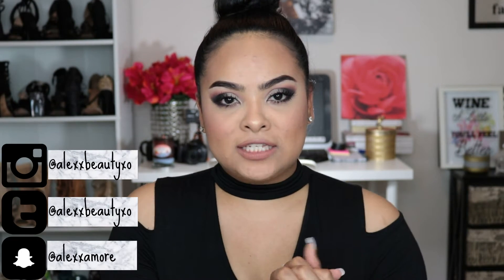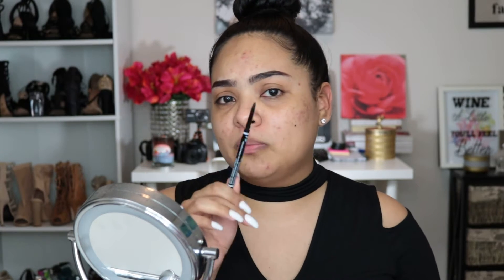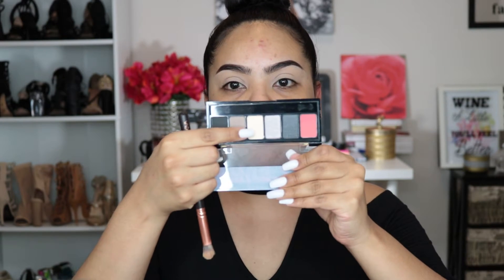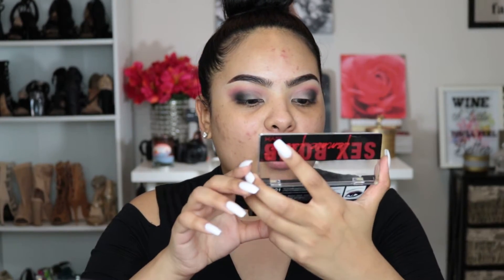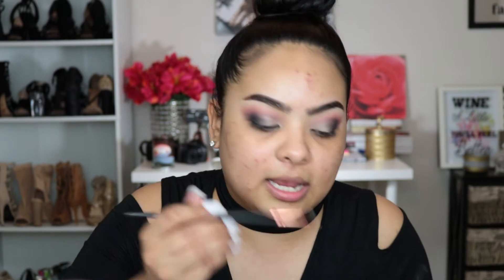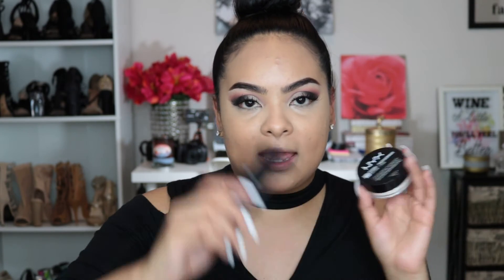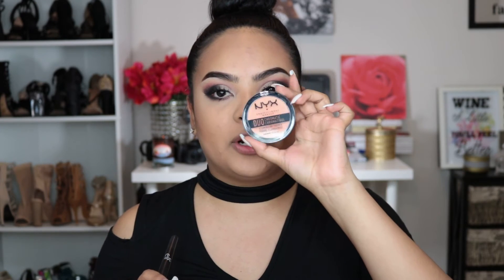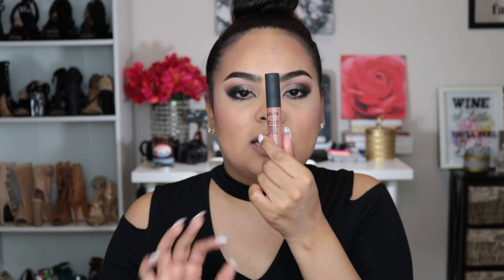FULL FACE ONE BRAND TUTORIAL | NYX COSMETICS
Beauties!
I'm here with another one! So excited to do my second video on this ONE BRAND series & this time I decided to do NYX. This video is very special, because yet again it's another collaboration with a fellow YouTuber & close friend, Chelsea. I had so much fun filming this look for you guys that I went all out with it loll, always fun! Hope you enjoy & don't forget to check out Chelsea's video down below :)
-alexx, xx

***Featured P R O D U C T S:
NYX Sex Bomb Eye Shadow Palette
NYX Le Frou Frou Mascara
NYX HD Foundation "Natural Beige"
NYX HD Concealer "04"
NYX HD Setting Powder "Translucent"
NYX Mattifying Face Powder "Medium/ Deep"
NYX Matte Bronzer "Deep"
NYX Chromatic Illuminator "05"
NYX Illuminating Powder "01"

143,
alexx

FAQs:
vlogging camera
vlogging lens